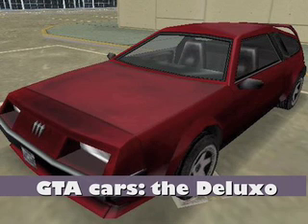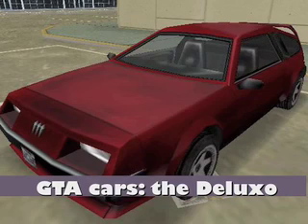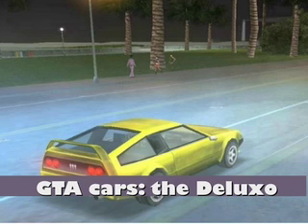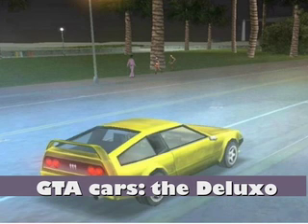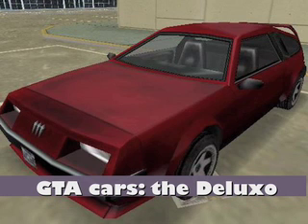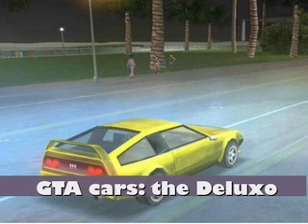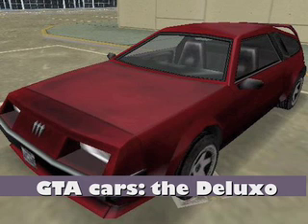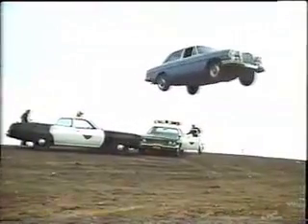GTA Cars: The Deluxo